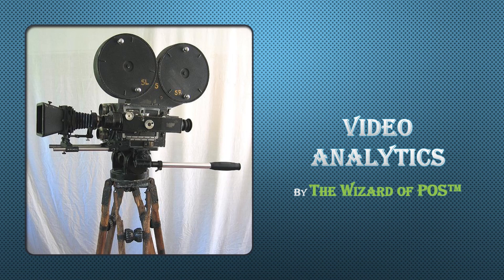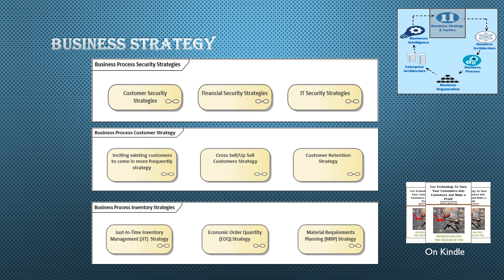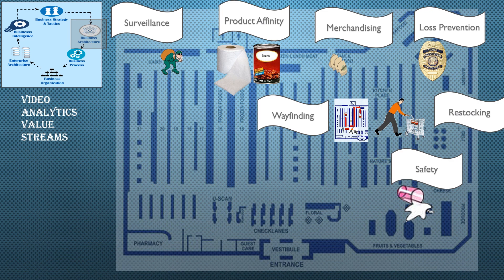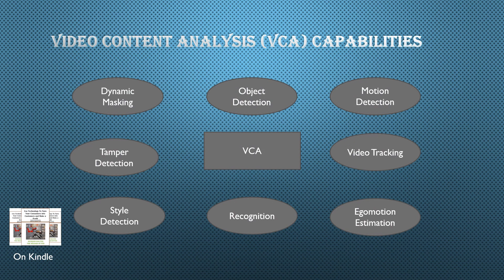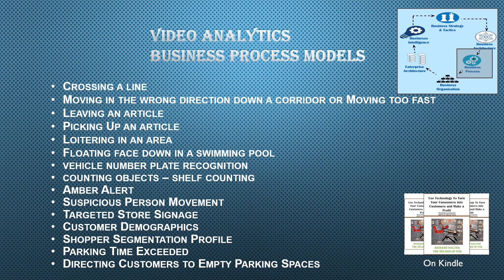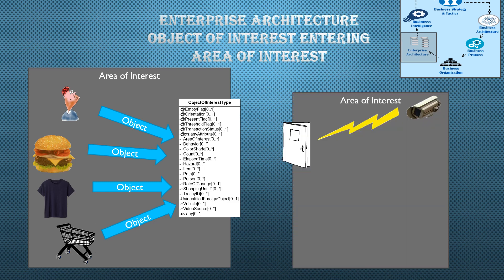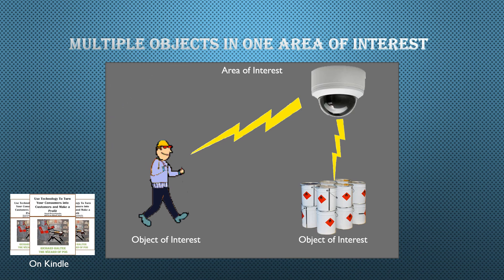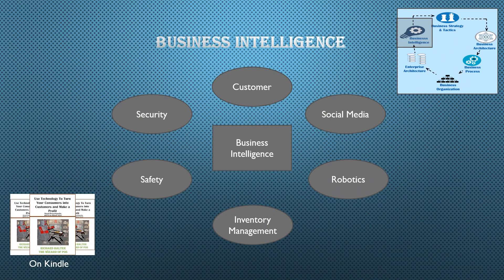Video analytics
How does Video fit into your future? How can you tie your business strategy to your information? How is it a key component of the AI world?  How can I better optimize my store?  Check this video out.